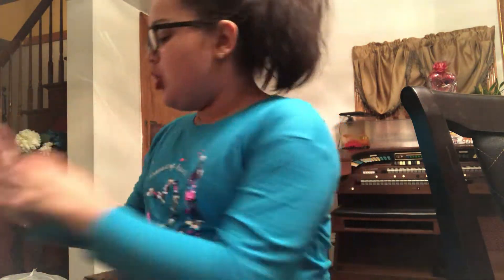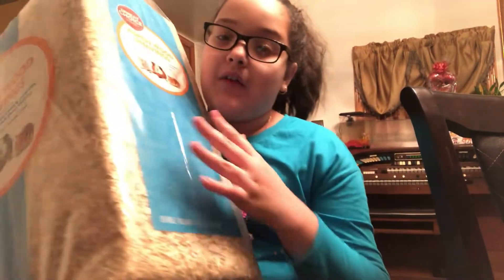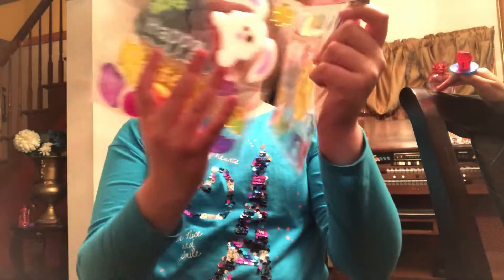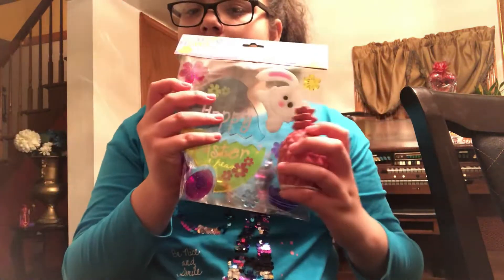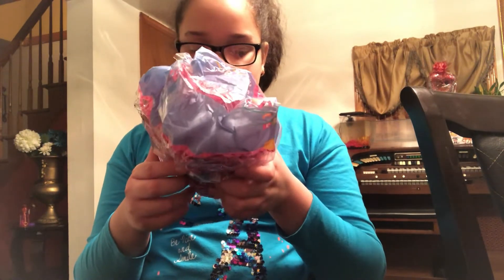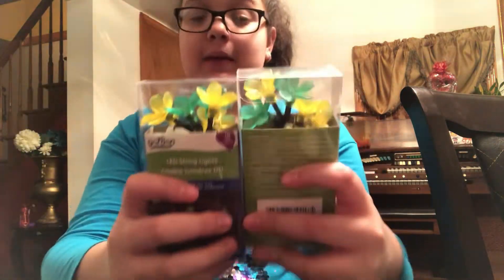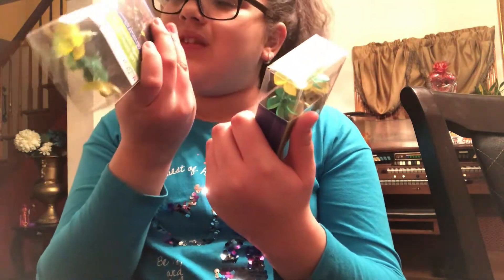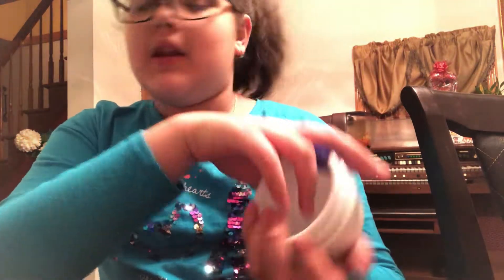mini haul|happy hamster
I hope u guys enjoy today video!coment down below any video ideas!byeeee